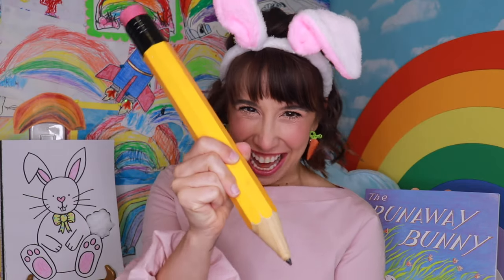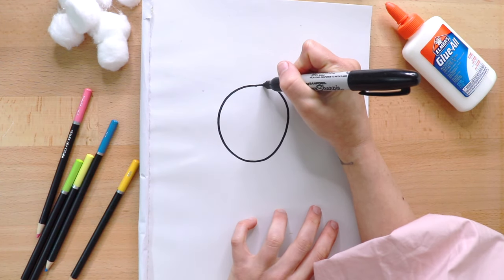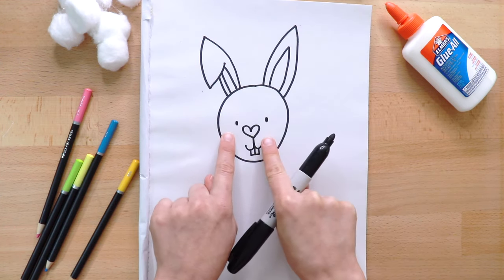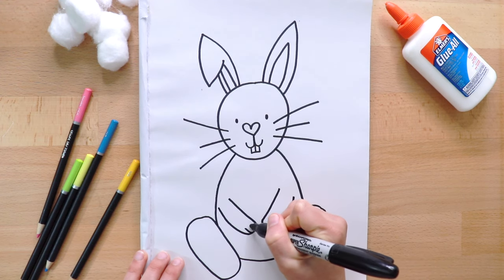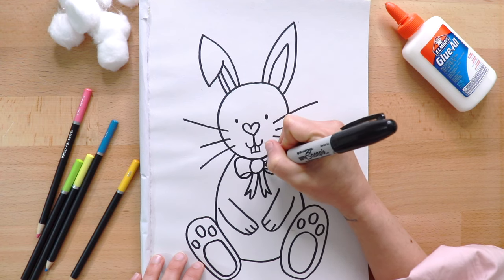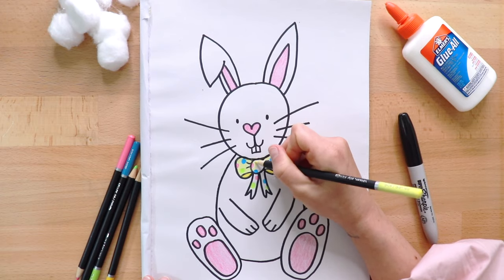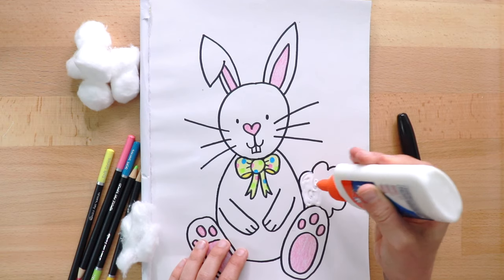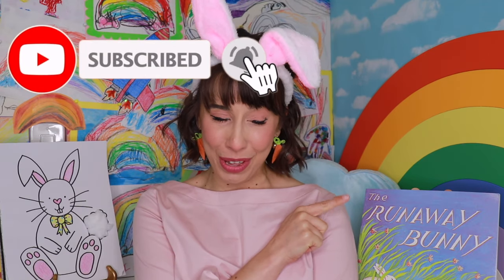How to Draw a Bunny Rabbit for Kids | Draw Along with Bri Reads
Learn how to draw a bunny rabbit, step by step, with me, Bri Reads! I get inspired to draw from the books I read. This drawing is inspired by "The Runaway Bunny," by Margaret Wise Brown (also a read aloud video on my channel)!

This drawing activity is perfect for kids. Whether you're looking for spring-themed arts & crafts at home, or celebrating Easter. You can make the bunny your own by designing a special bow and using your favorite colors! Share you drawing with me on Instagram, using the hashtag

-- ABOUT ME --

It's me, Bri! My name is Bri and I'm new to YouTube, but have been teaching and entertaining young learners since 2012. I have a Bachelor's degree in Education and a huge passion for literacy, performing, and creative arts. I would love your support!